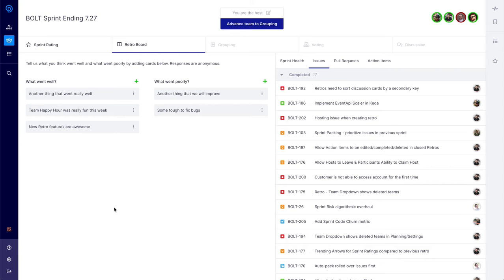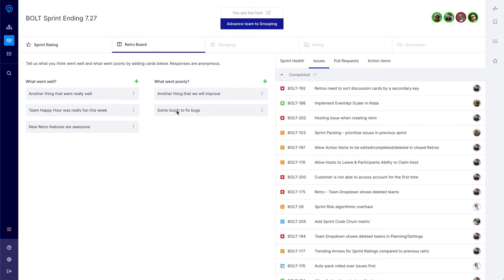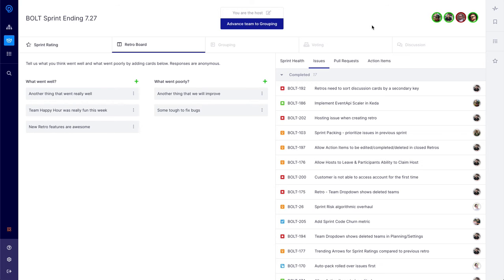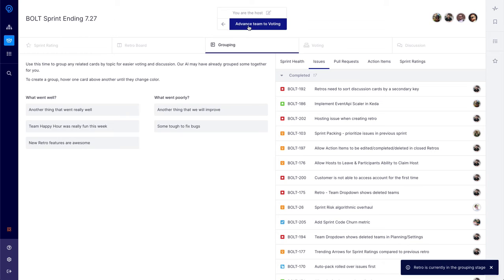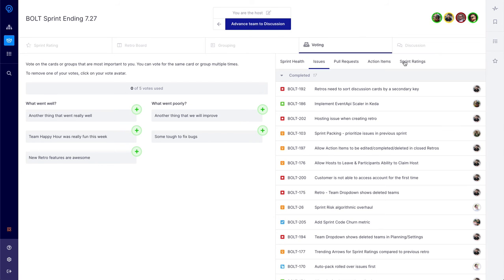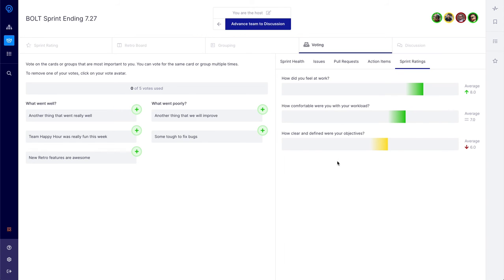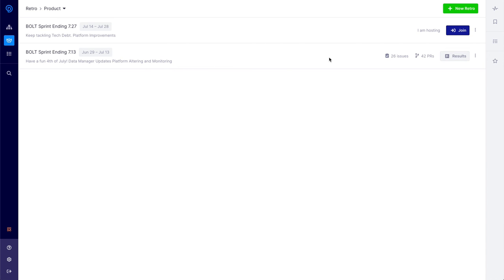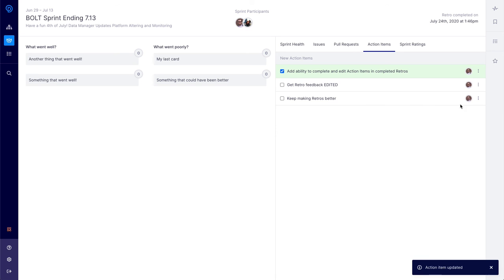Pinpoint Weekly Update - 7/24/2020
Pinpoint's Sr. Product Manager, Matt Tibbit, talks about changes we've made to enhance the Pinpoint Retrospective collaborative workspace.

This includes
* Updated participation indicators for team members
* Removed the "lobby" in favor of early access to complete questions and retro cards.
* Work Rating Trends